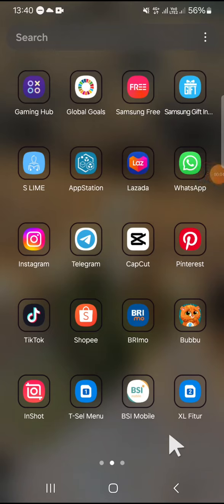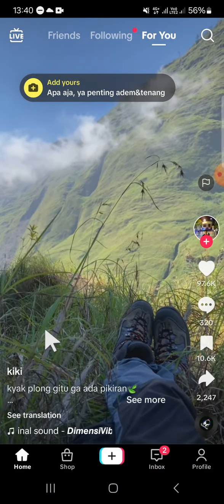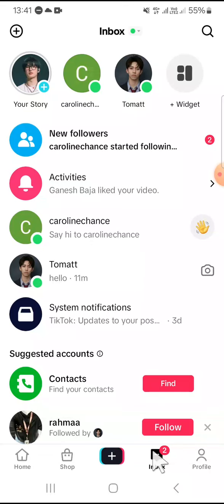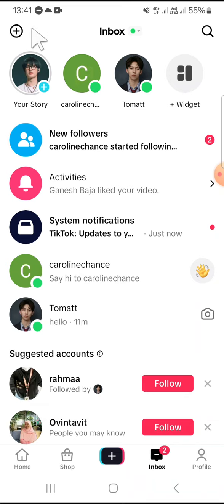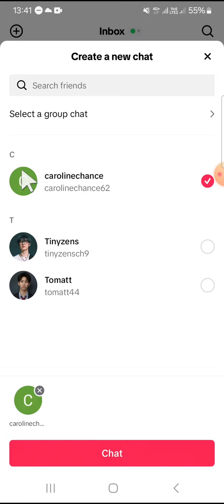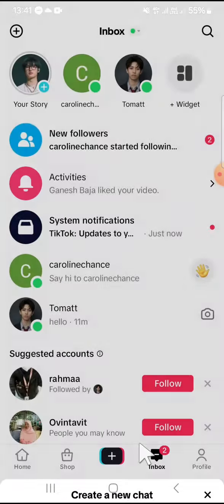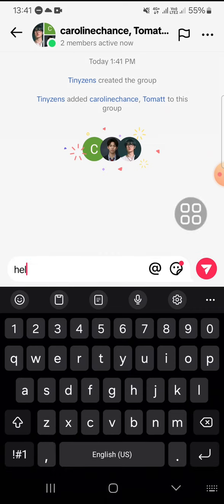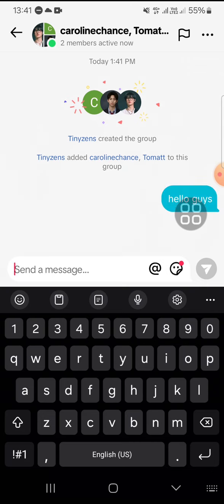~ Master the Art of TikTok Group Chats: Easy Steps Revealed!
Unravel the secrets to mastering TikTok group chats with our comprehensive tutorial! In this video, we'll guide you through easy steps to create and manage group chats on TikTok effortlessly. Whether you're a seasoned TikTok user or just getting started, our expert tips will help you navigate the world of group chats like a pro.

With our step-by-step instructions, you'll learn everything you need to know to initiate and maintain group conversations seamlessly.

To begin, we'll walk you through the process of creating a group chat on TikTok, from selecting participants to customizing your chat settings. Our tutorial covers all the essentials, including how to add friends, set up chat preferences, and start sending messages in no time.

Throughout the video, we'll highlight key features and provide valuable insights to enhance your TikTok experience. Whether you're interested in organizing virtual events, coordinating projects, or simply chatting with friends, our tutorial has you covered.

Join us as we demystify the world of TikTok group chats and empower you to connect with others in meaningful ways. Don't miss out on this opportunity to level up your TikTok game and unlock the full potential of group chats on the platform.

Ready to become a TikTok group chat master? Watch our tutorial now and start connecting with others like never before!